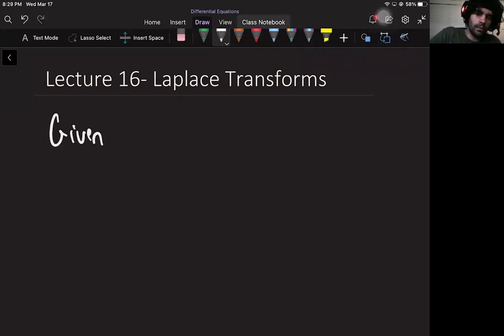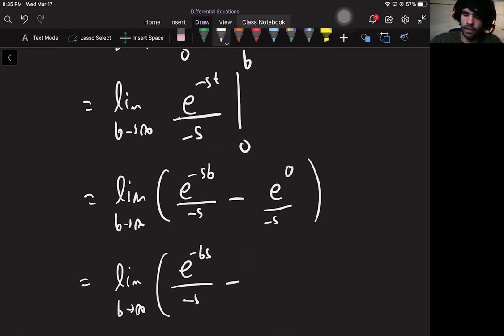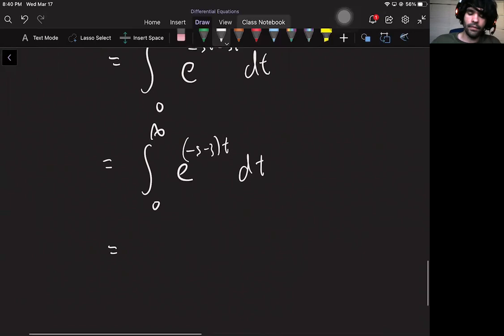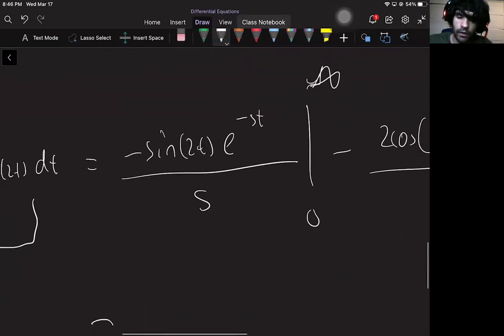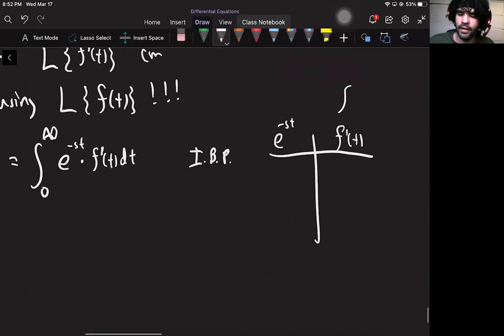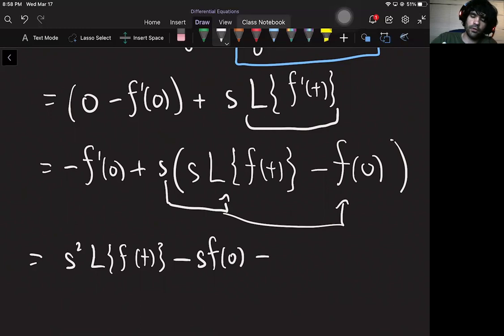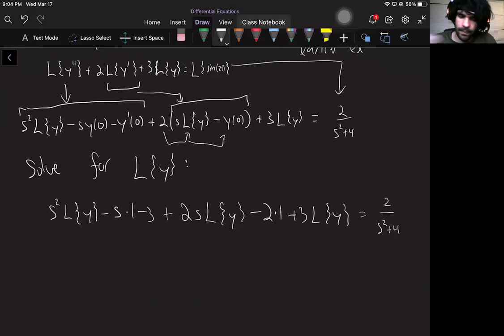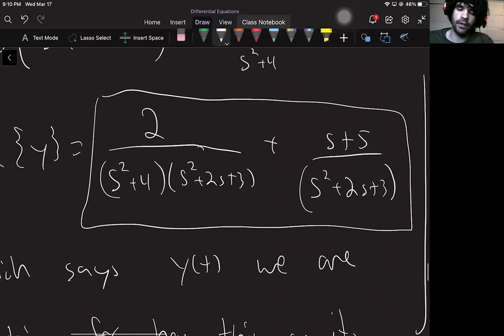Lecture 16 Differential Equations: Laplace Transforms